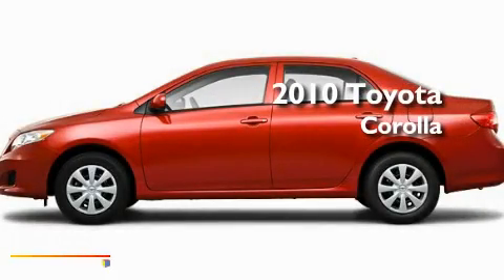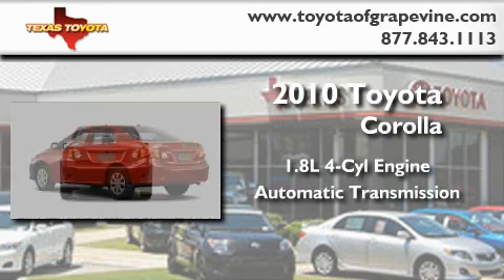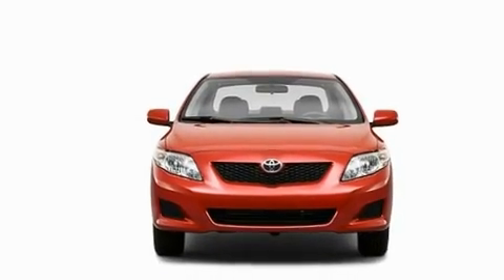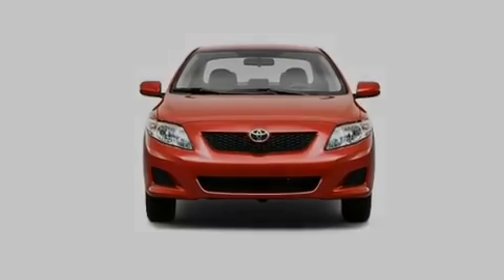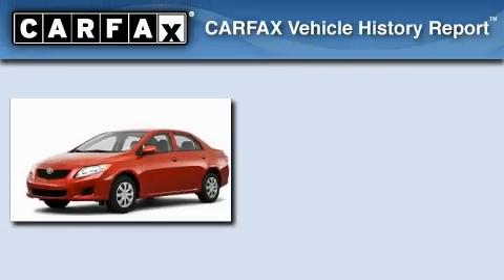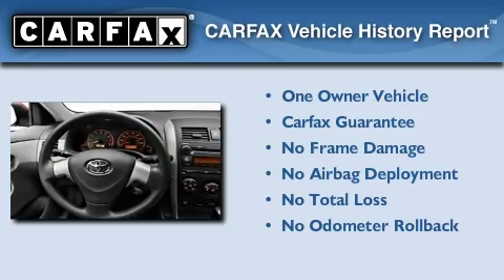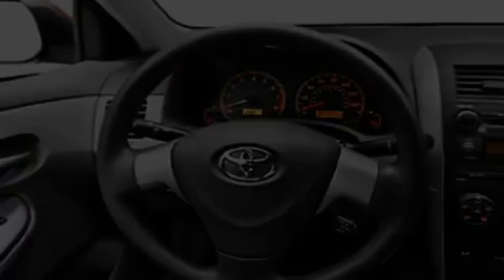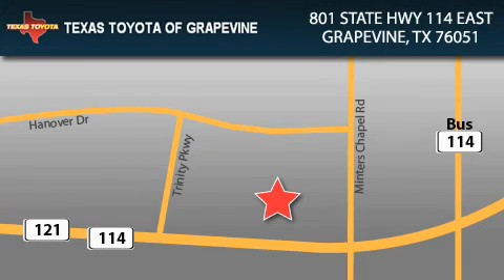2010 Toyota Corolla Ft. Worth TX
Year : 2010

 Make : Toyota

 Model : Corolla

 Engine : 1.8L 4 Cyl. Sequential Fuel Injection

 Trans . : Automatic

 801 State Hwy 114 East

 2010 Toyota Corolla Grapevine TX